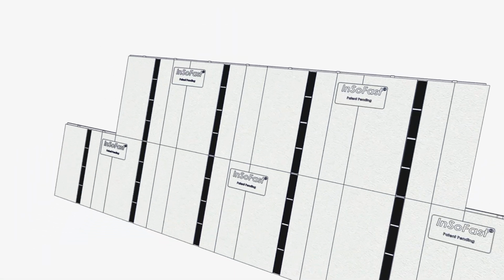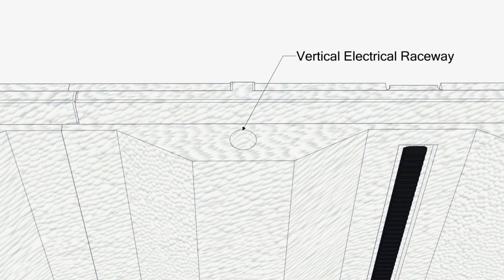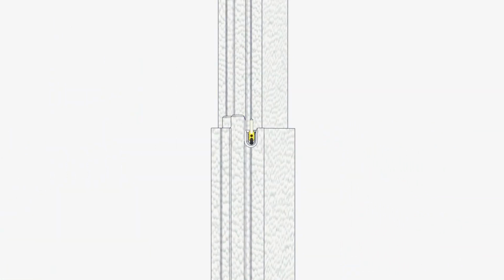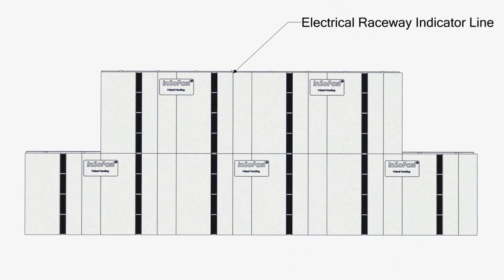CX Panel Shipping Container insulation Features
The CX series insulation by InSoFast is specifically engineered to frame and insulate a shipping container.
The CX panels are rich in features making container build outs simple.  Its thin profile takes up only 2” of interior space delivering an energy saving R-11!
Advanced high pressure steam fusion co-molds insulation with the non ferrous studs. The studs provide positive attachment for standard wall finishes.
The patented adhesive application of ribbed mechanical interlocks securely bonds the panel to the container’s wall.
Interlocking grooved edges provide an air tight class III vapor barrier eliminating the metal condensation concerns with traditional container construction.

Engineered with built in electrical raceways, running power through the container is simple.  The raceways are clearly marked on the front of the panel.
The InSoFast panel offers designed to fit simplicity, adaptability, and intuitive features which takes the complexity out of insulating a container.
InSoFast Insulation
Everything else is just a foam board!

1 How to insulate shipping container homes
2 Container home insulation pros and cons
3. Best way to insulate shipping container offices.
This video introduces you to the best way and how to insulate a shipping container.